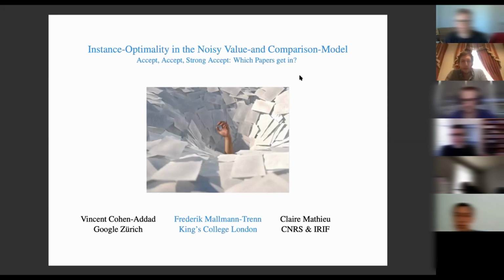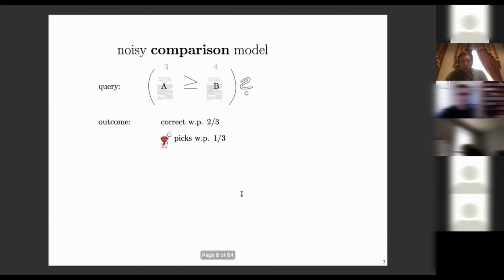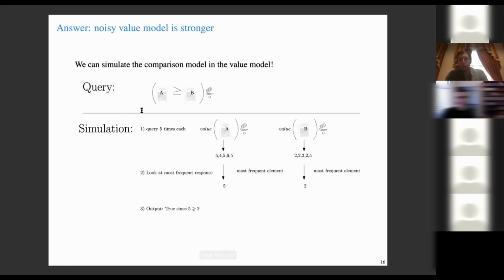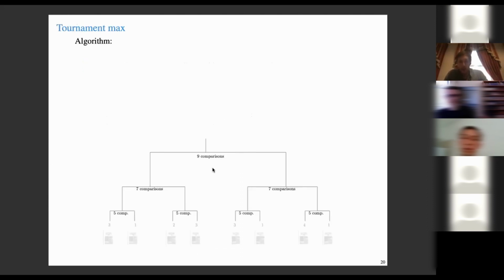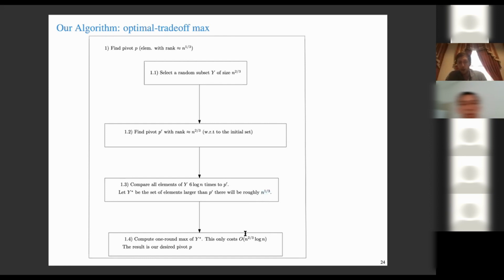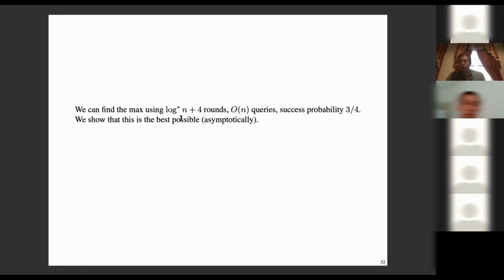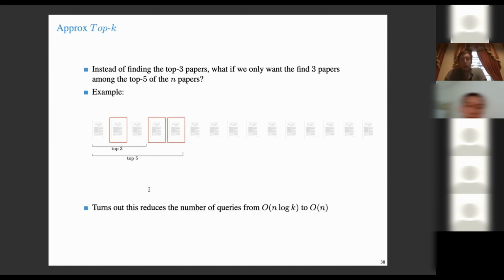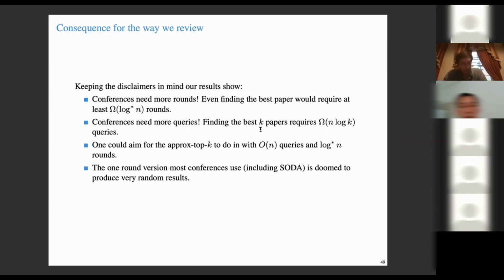Find the Top-k Items with Noise. Instance-Optimality in the Noisy Value-and Comparison-Model. SODA20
Motivated by crowdsourced computation, peergrading, and recommendation systems, Braverman, Mao and Weinberg [7] studied the query and round complexity of fundamental problems such as finding the maximum (max), finding all elements above a certain value (threshold-ν) or computing the top−k elements (Top-k) in a noisy environment.

For example, consider the task of selecting papers for a conference. This task is challenging due to the crowdsourcing nature of peer reviews: the results of reviews are noisy and it is necessary to parallelize the review process as much as possible. We study the noisy value model and the noisy comparison model: In the noisy value model, a reviewer is asked to evaluate a single element: “What is the value of paper i?” (e.g., accept). In the noisy comparison model (introduced in the seminal work of Feige, Peleg, Raghavan and Upfal [17]) a reviewer is asked to do a pairwise comparison: “Is paper i better than paper j?”

In this paper, we introduce new lower bound techniques for these classic problems. In comparison to previous work, our lower bounds are much more fine-grained: they focus on the interplay between round and query complexity and the dependency on the output size. In the setting of conference papers, this translates into a trade-off between number of reviews per paper and the number of review rounds necessary in order find the best 100 papers for the conference.

We complement these results with simple algorithms which show that our lower bounds are almost tight.

We then go beyond the worst-case and address the question of the importance of knowledge of the instance by providing, for a large range of parameters, instance-optimal algorithms with respect to the query complexity. We complement these results by showing that for some family of instances, no instance-optimal algorithm can exist